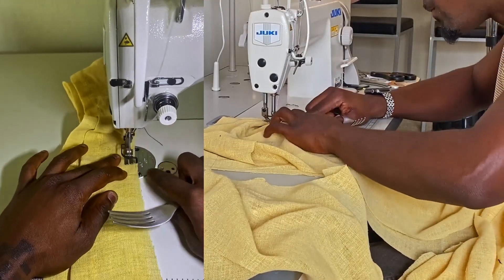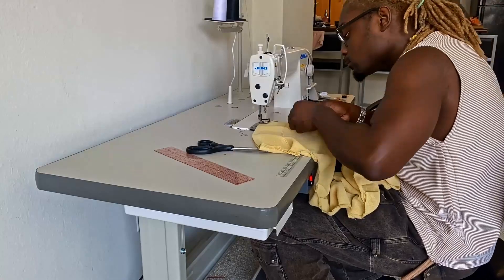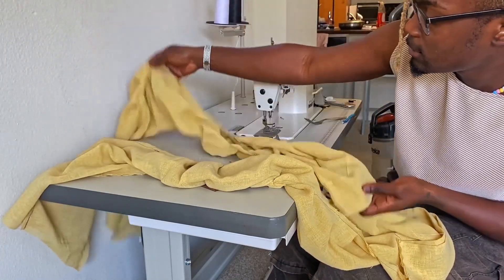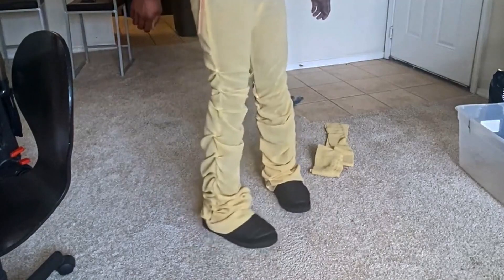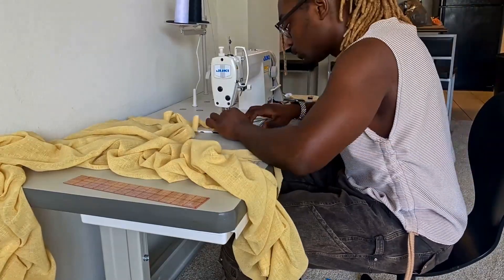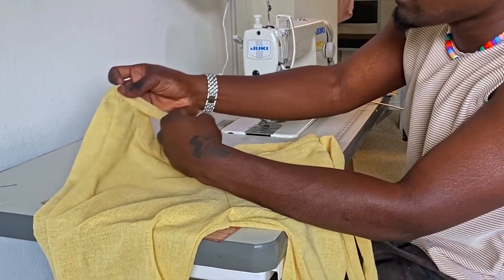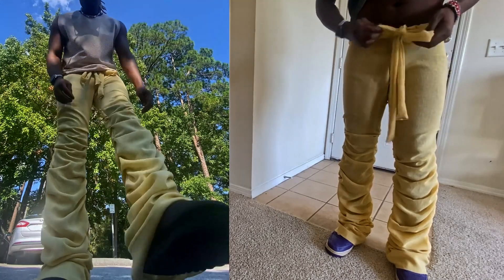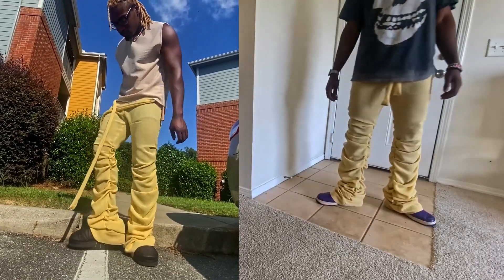GOKU PANTS! (Gathered pants tutorial)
Dropping a lil gathered sauce with a fork no spaghetti. Hope yall enjoy!
my brand's socials @nta.nwo
personal socials  @yungfawn99 xx
Drop comments for whatever you all want to see me make next!